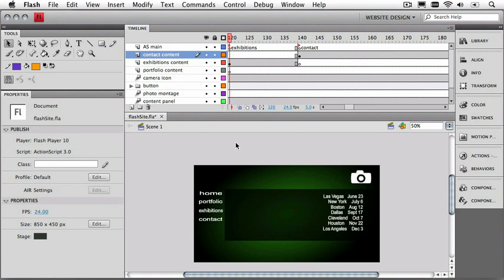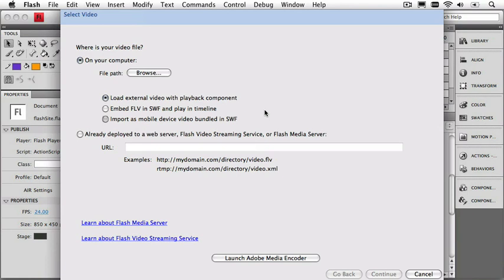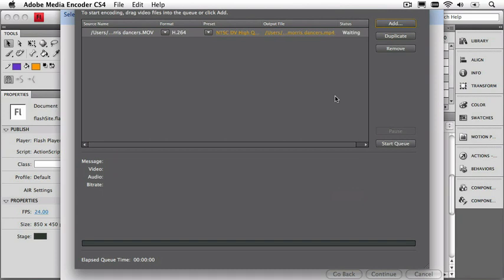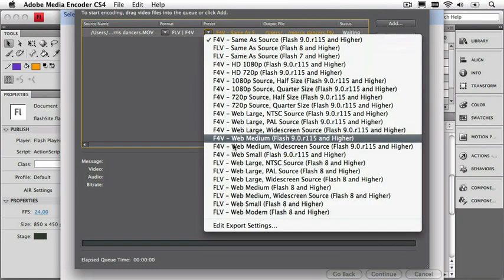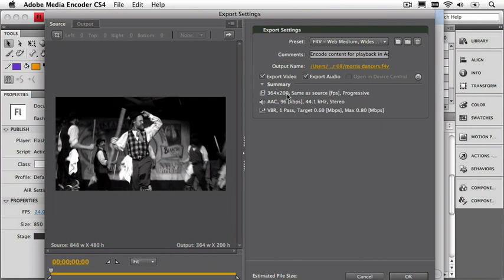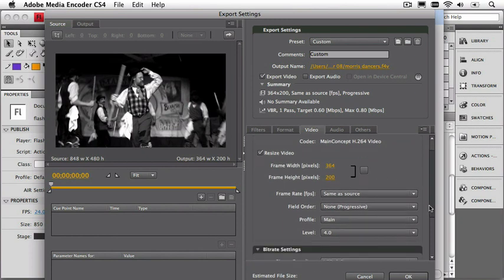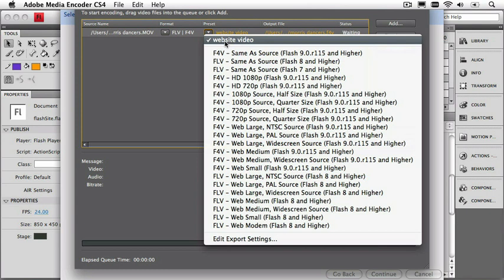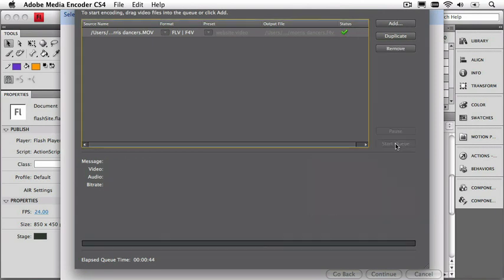Flash CS4 Tutorial Episode 51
Encoding Video for Import into Flash